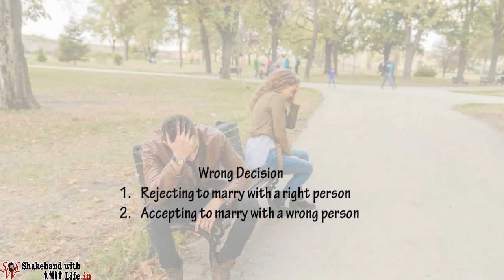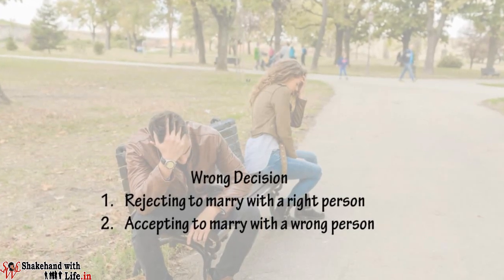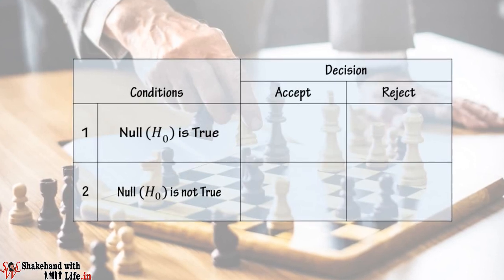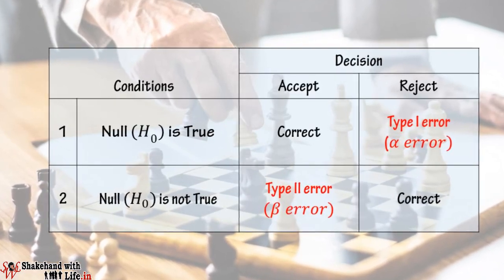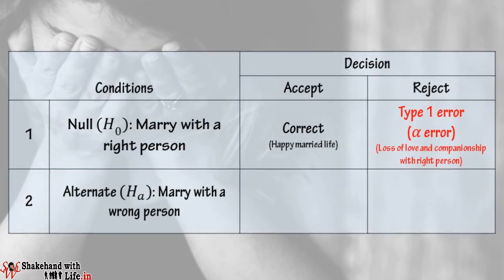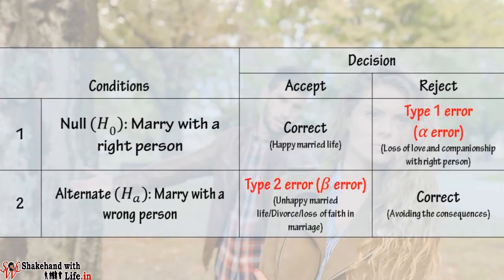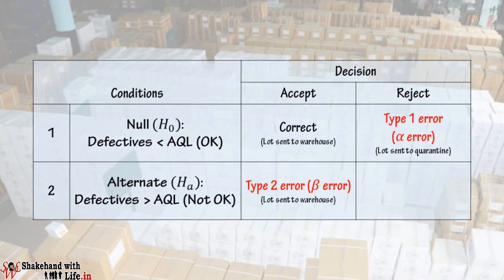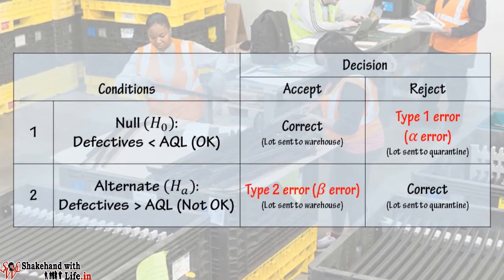Type1 and Type 2 Errors Explained with Examples | Hypothesis Testing Statistics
Type 1 Error: The incorrect decision, when we reject the Null Hypothesis when in fact the Null Hypothesis is true. This error is also called an alpha error.
Type 2 Error: The incorrect decision, when we accept the Null Hypothesis when in fact the Null Hypothesis is not true. This error is also called beta error.